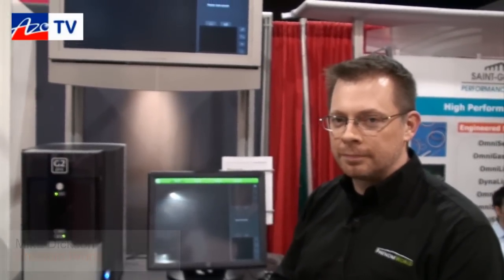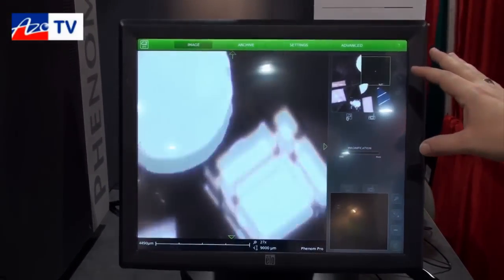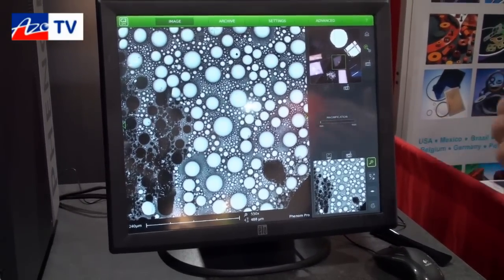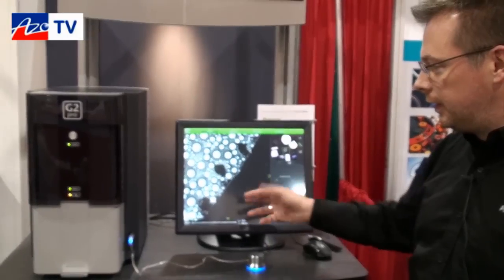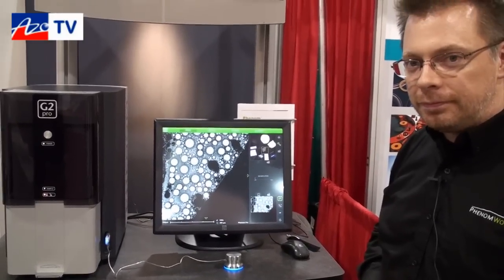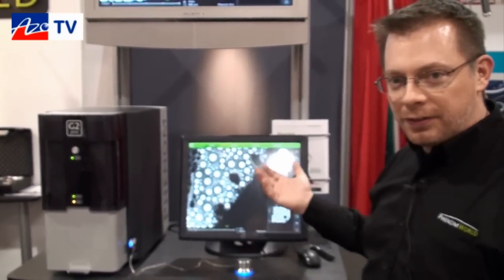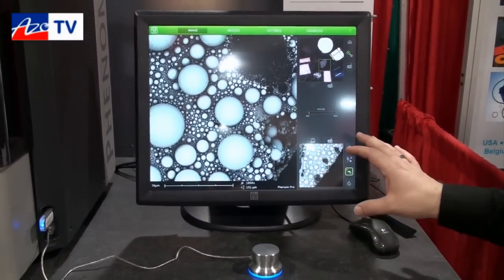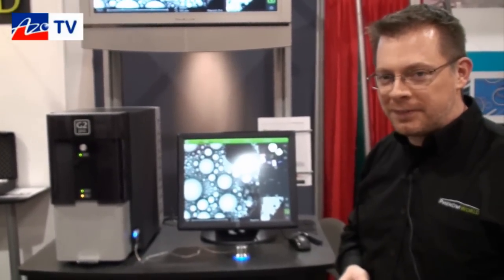Phenom World G2 Pro Desktop SEM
Mike Dickson from Phenom World shows us the main features and capabilities of the G2 Pro Desktop SEM (scanning electron microscope) on it first public outing at Pittcon 2011. ... (more info)   (less info)